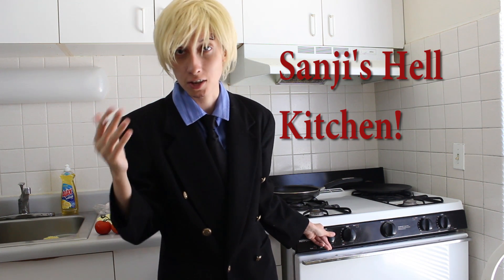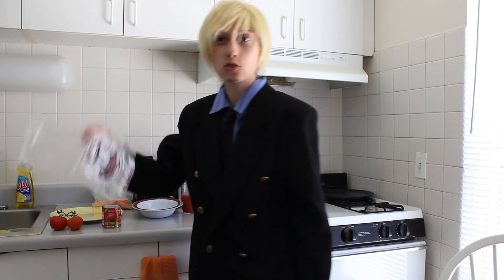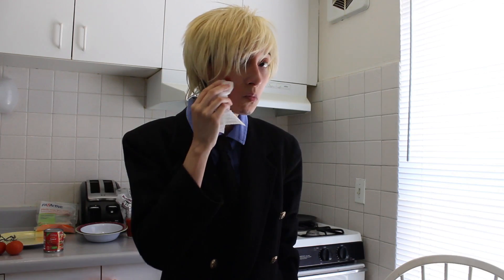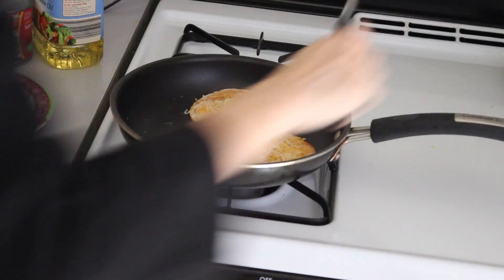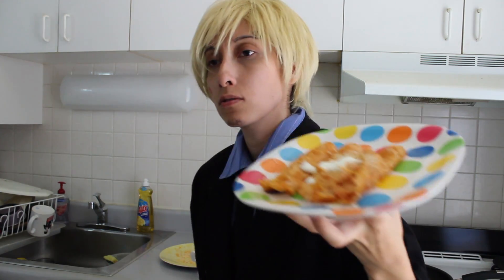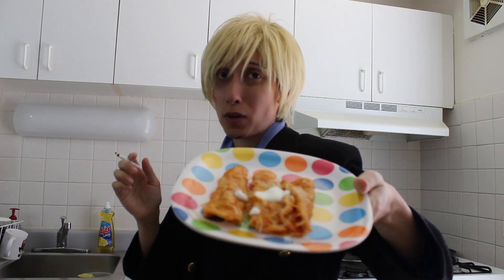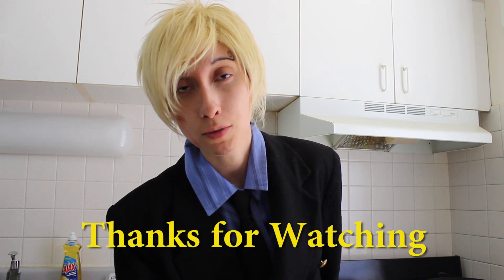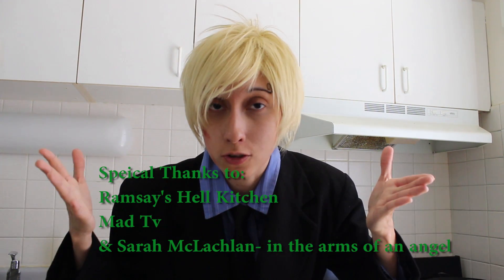One Piece: Sanji's Hells Kitchen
Sanji gets pissed off when things don't go his way.

ONE PIECE BEST COSPLAYER  SANJI'S RENSTAURANT